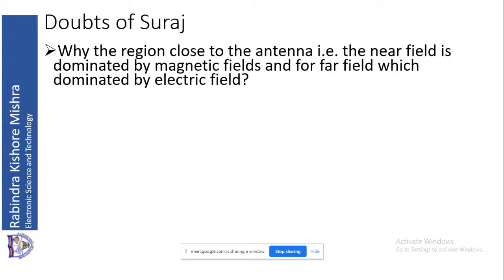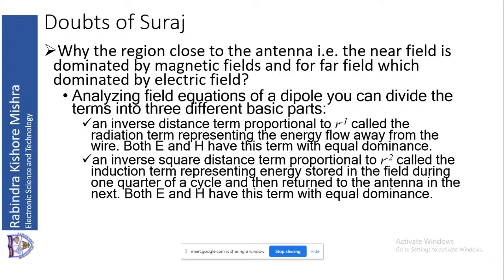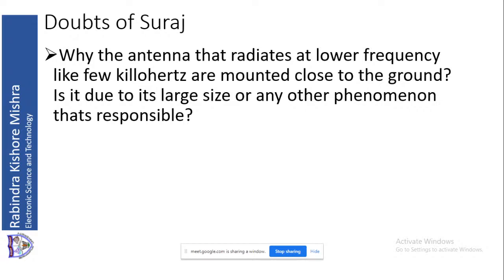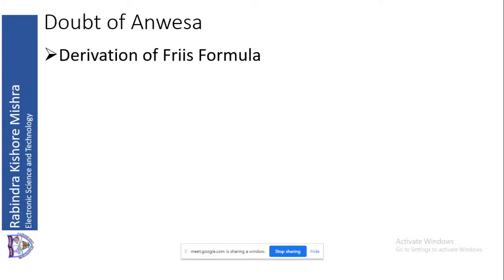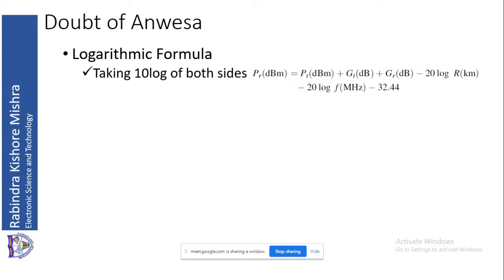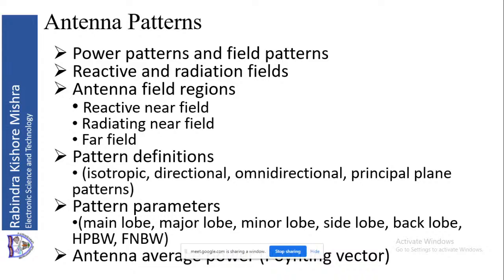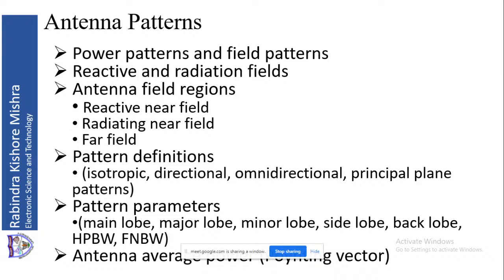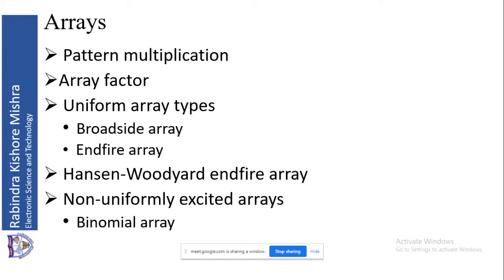Lecture 27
We will discuss some of the questions raised by students